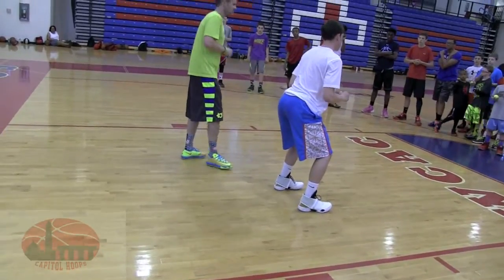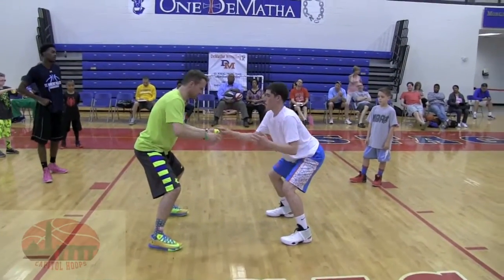Alan Stein's Cutting Edge Clinic in association with Maryland Basketball Academy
Alan Stein's Cutting Edge Clinic
in association with
Maryland Basketball Academy at DeMatha Catholic on 4/13/2014.